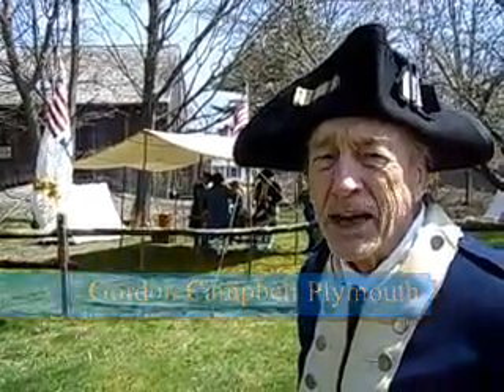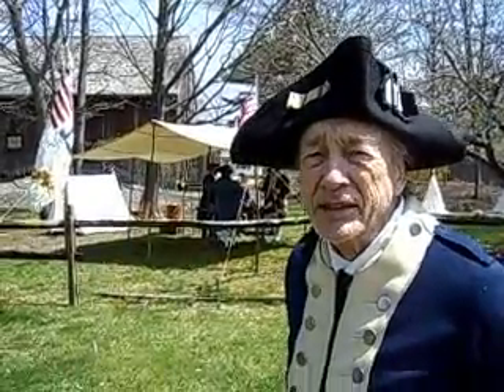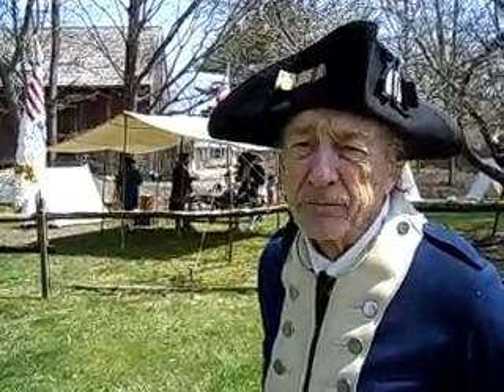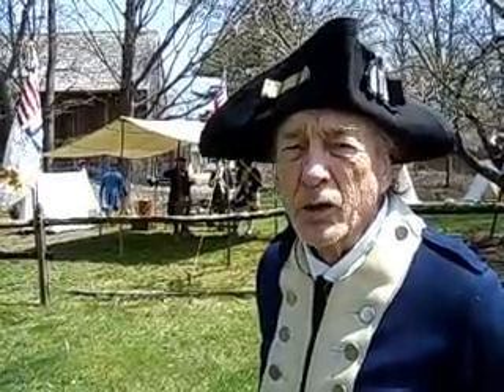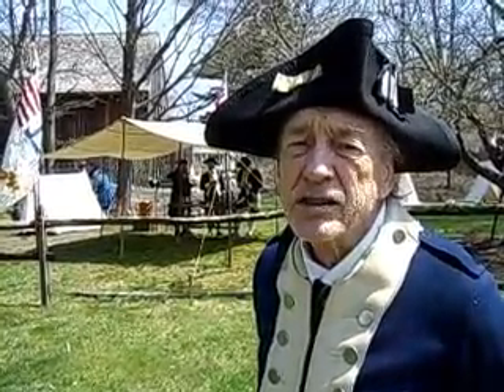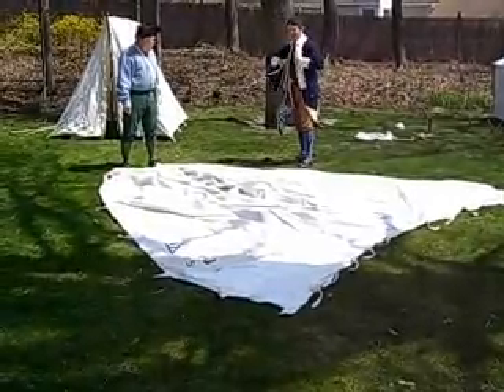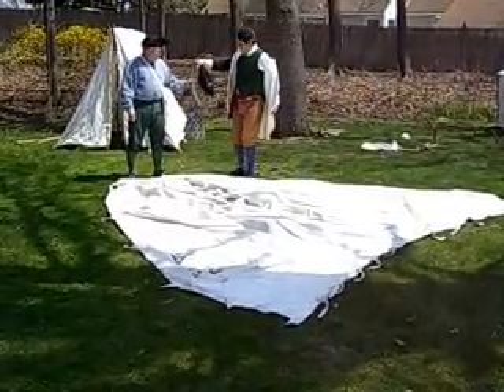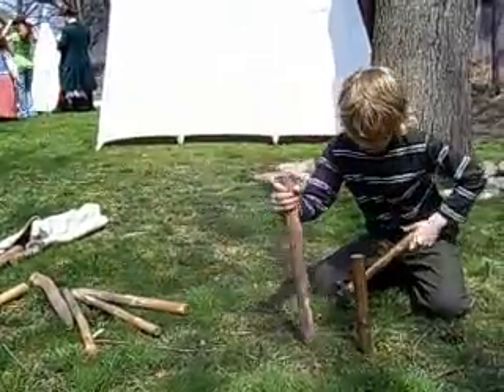Revolutionary War Re-enactment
Revolutionary War Re-enactment, Revolution Revisited, at Thayer Birthplace, Washington Street, Braintree, Mass.